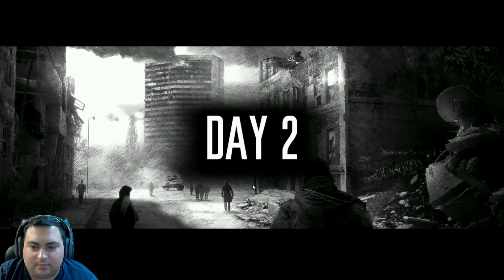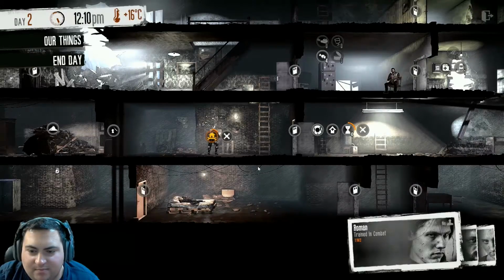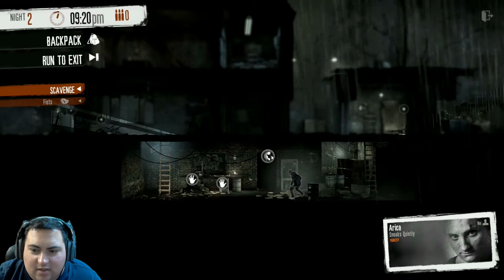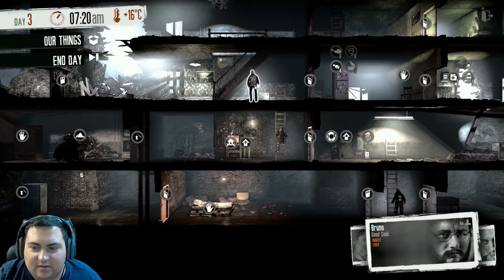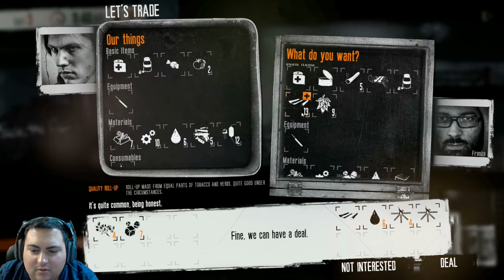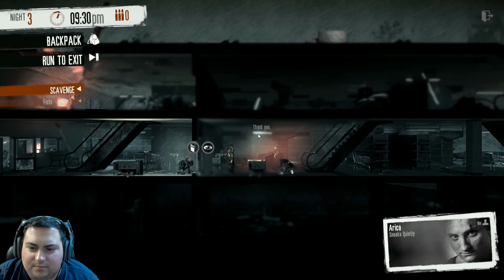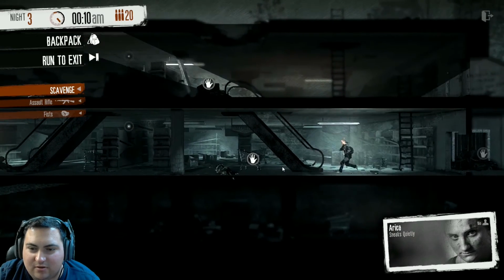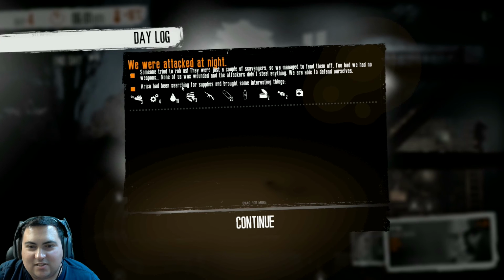This War of Mine - Ep.2 - Protecting Puppy Kickers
When faced with a tough choice, can we live with ourselves after what we've done?